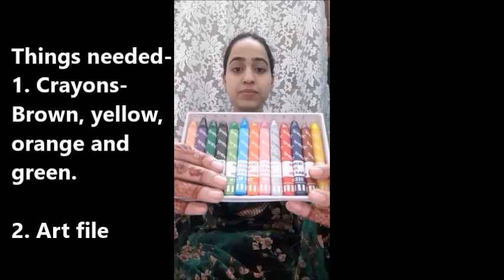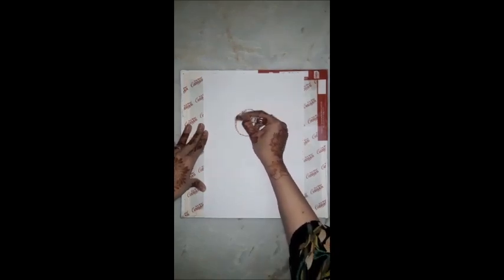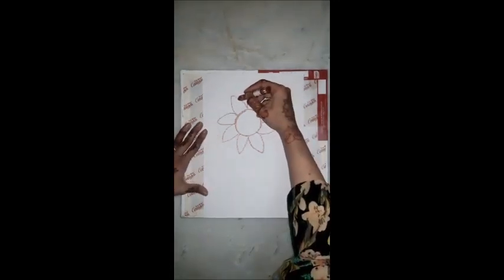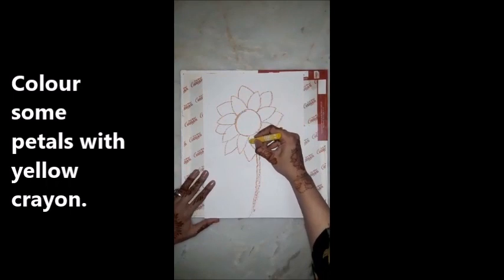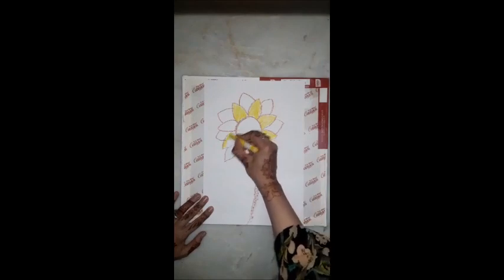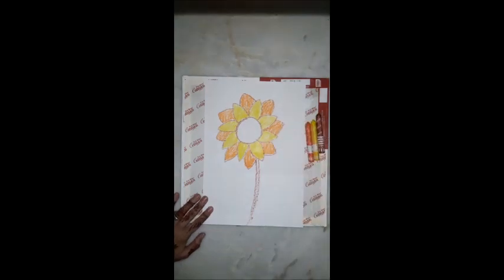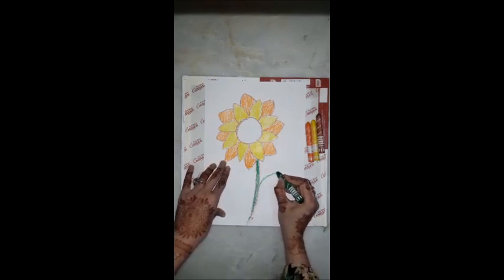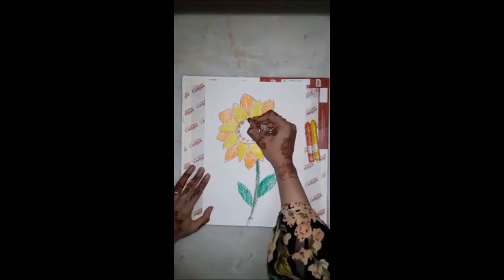Drawing of sunflower with Anamta Ma'am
Let's learn drawing and colouring of sunflower.